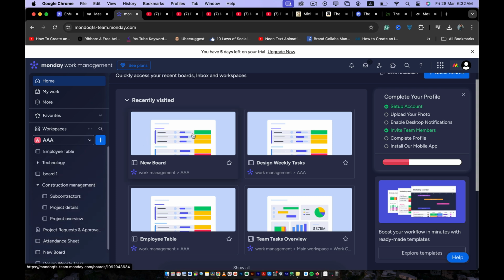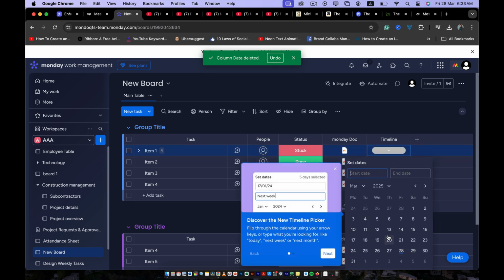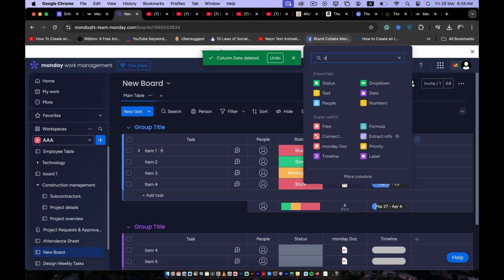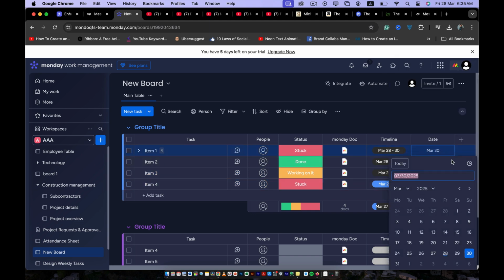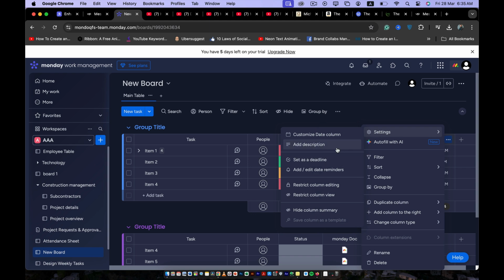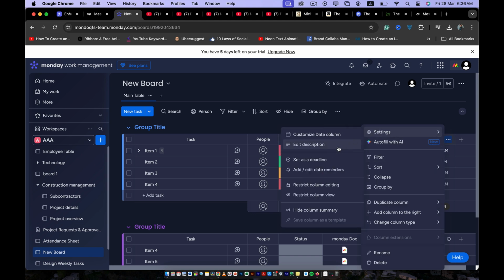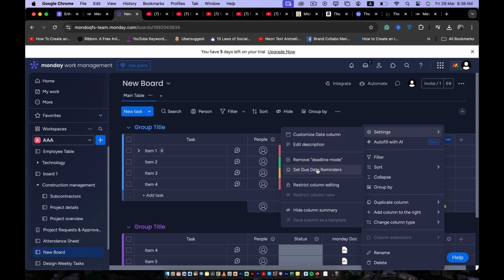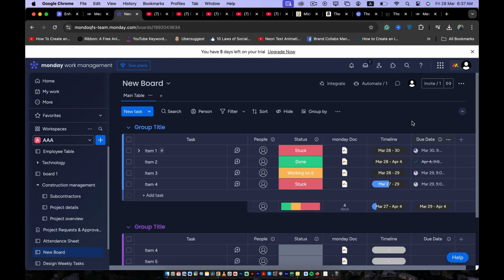How to Set Deadlines or Dates for Tasks in Monday.com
If you are looking for a video about How to Set Deadlines or Dates for Tasks in Monday.com, here it is!